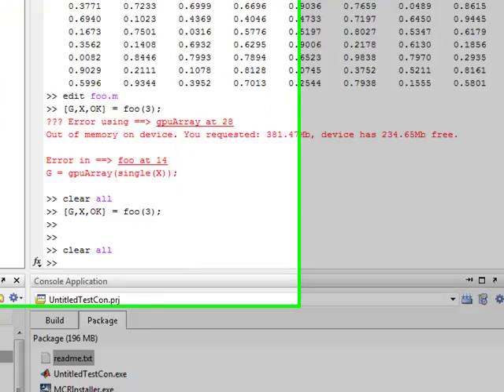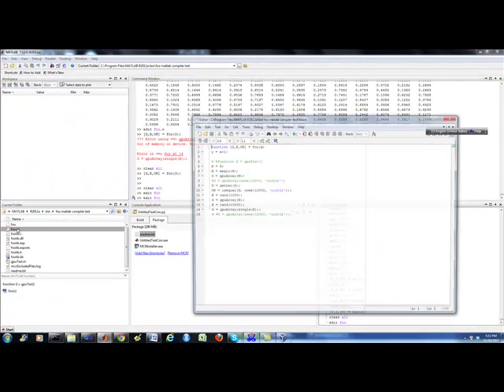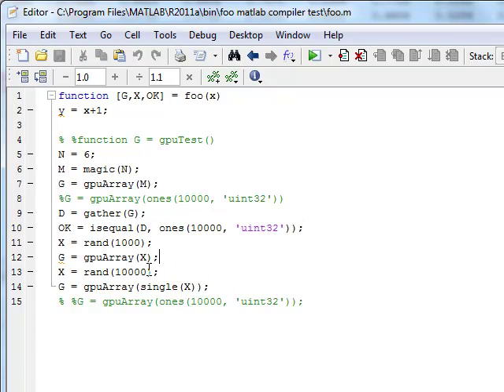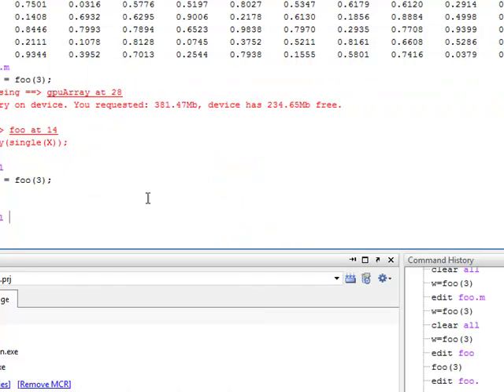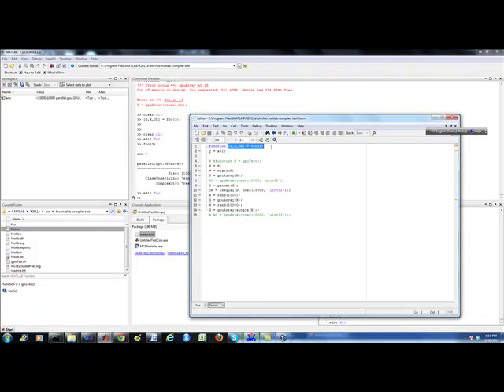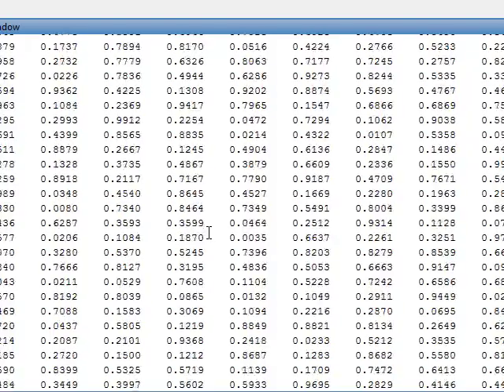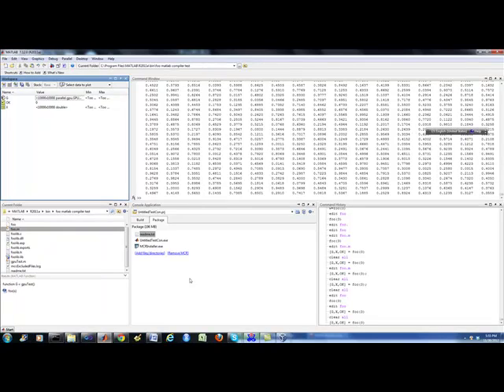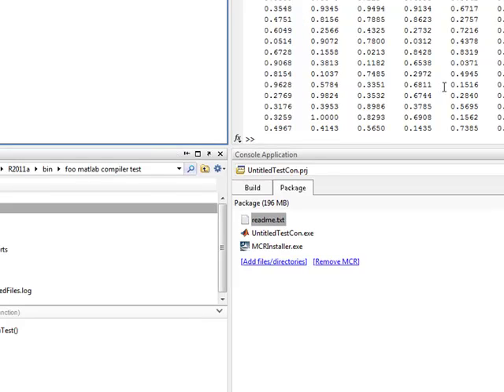Limitation of demo Matlab Compiler and Parallel Computing Toolboxes with GPU and CUDA